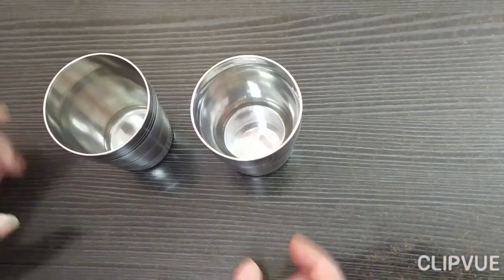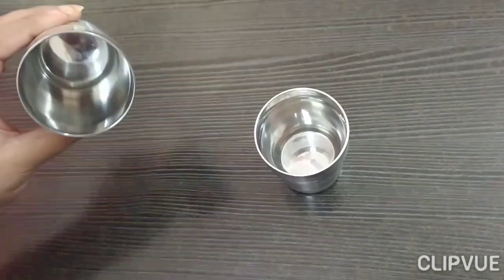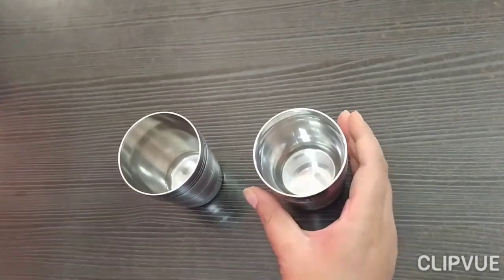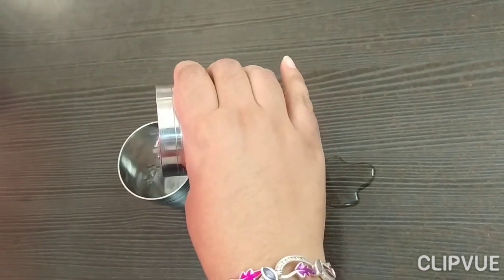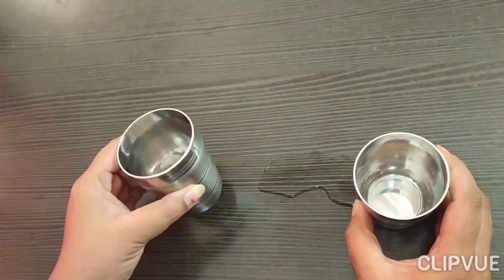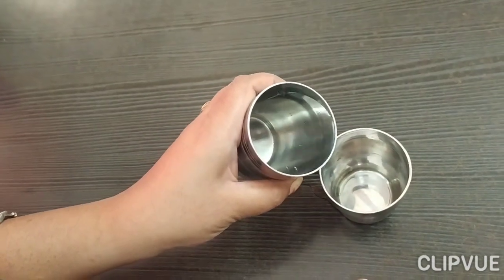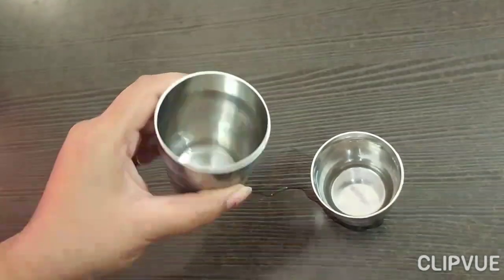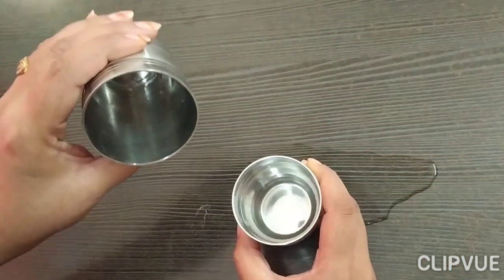Water pouring activity for nursery kids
This video is for small kids to make them understand how to pour water one glass to another glass.
By this video kids will learn some new vocabs like pour, spill,hold etc.
In this video parent will also get to know the way of presentation in front of kids.
In all of our videos we are showing mother baby learning techniques.
So that every mother get to know how to teach/handle their ward in play way method.